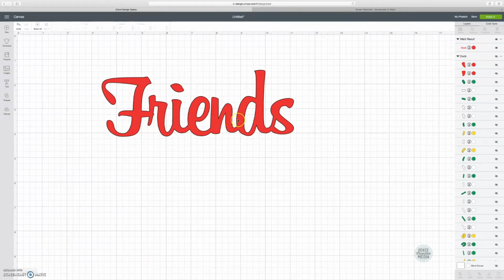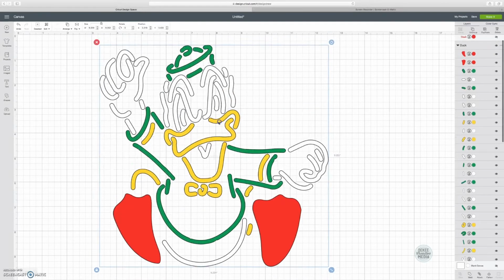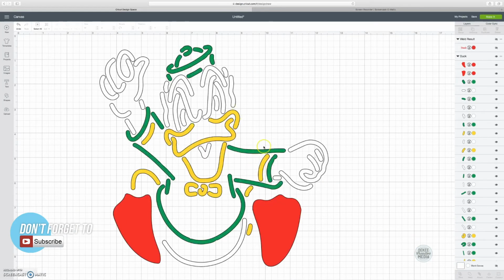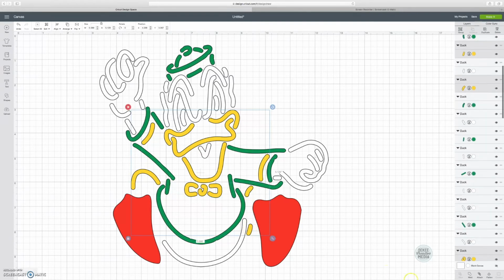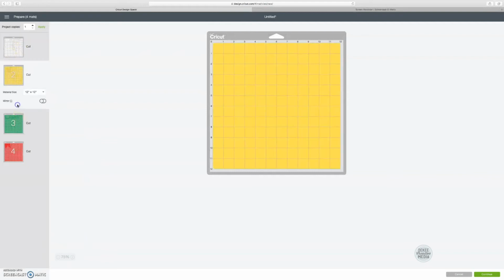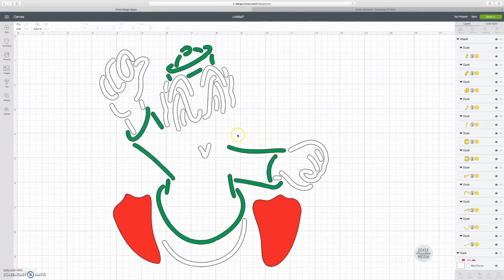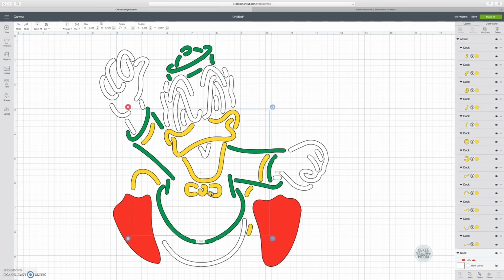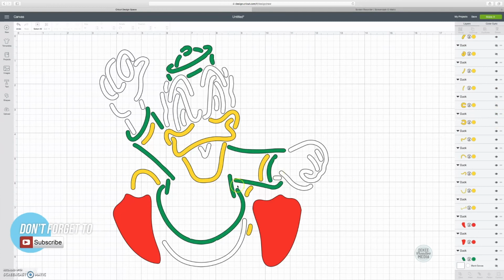Cricut Design Space Weld vs Attach - Design Space Advanced Features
When should I weld my shapes and when should I attach my shapes? This one can be kind of confusing, even if you've been doing it for a while. Attach will not turn letters or shapes into a single image. If that's your end game, Weld is the function that you want!